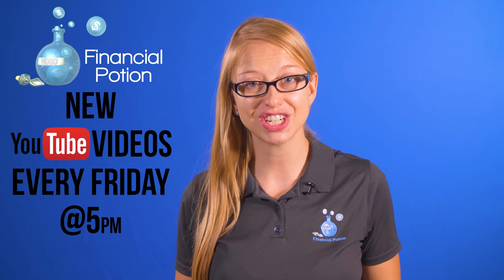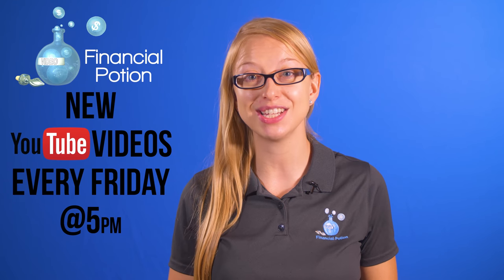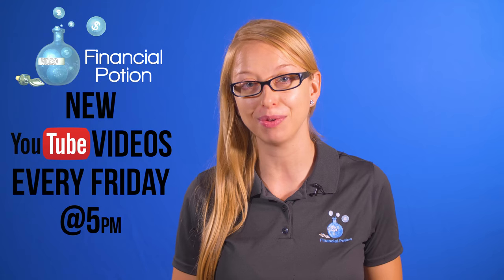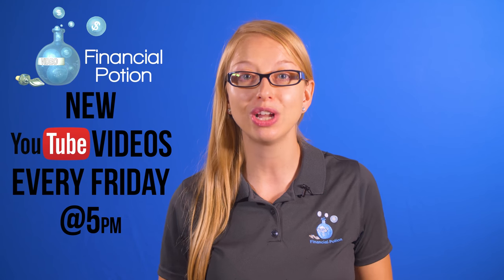HOW TO HAVE GOOD VIDEO STUDIO SPACE / WITH VIDEO MARKETING COMPANY FINANCIAL POTION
Have you been looking for a company that produces high quality videos to represent your business?

Financial Potion, a video marketing company, wants to help you with your video marketing for your company. Financial Potion helps in ways that one never thought was possible in the digital marketing arena.  We are always well prepared and knowledgeable about how to create successful marketing videos.  Financial Potion has the answers to the questions that one might not even know they had.

Watch this video to see Co-Owner, Taylor, of Financial Potion talk about how to correctly set up your studio space for your videos.  Taylor provides vital information that will help you not only save time on your studio space, but can also save you money on how to properly set up your studio space.  Financial Potion wants to make sure you are well prepared with producing high quality video content or, if preferred, we are able to produce video marketing for you. Whichever you choose, you can be confident that the process will be smooth and seamless with our help.

Digital marketing is essential for all companies and is becoming a vital resource for potential customers to research different companies for items or services they require.

Some fun facts about digital marketing that you may have not known before are...

1. 82% of consumer internet traffic will be video by 2021

2. 4Xs as many consumers would rather watch a video than read to learn about a product or service

3. A prospective customer is 144% more likely to buy when there’s a product video featured